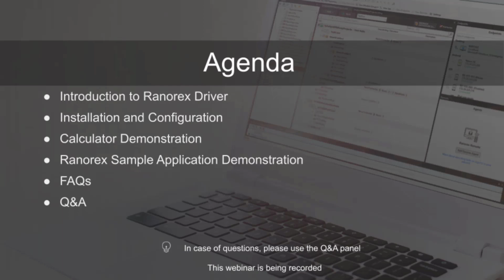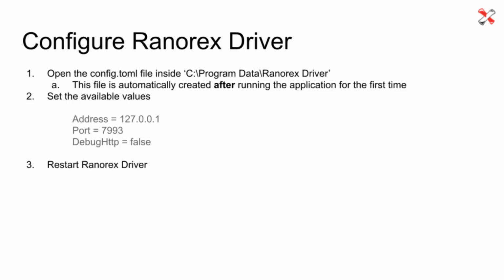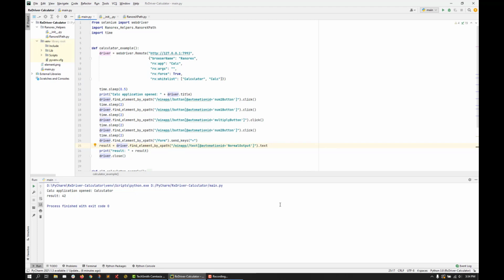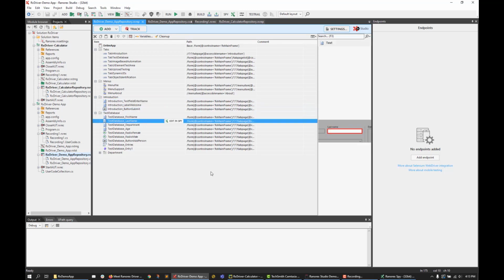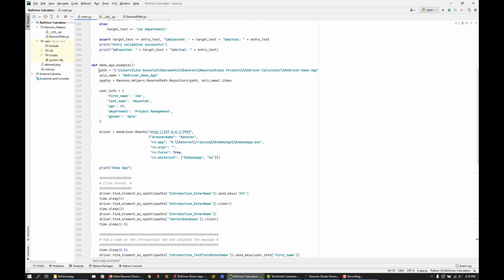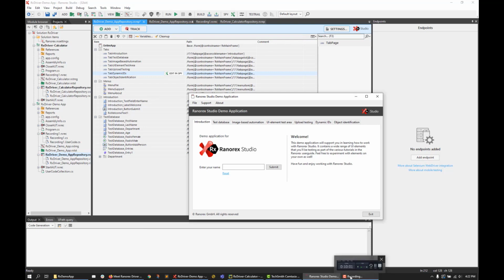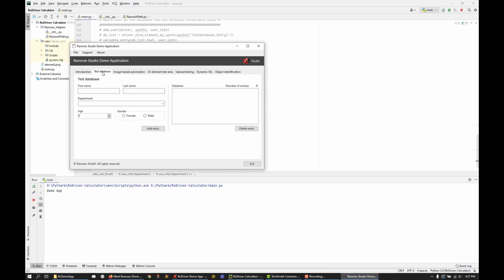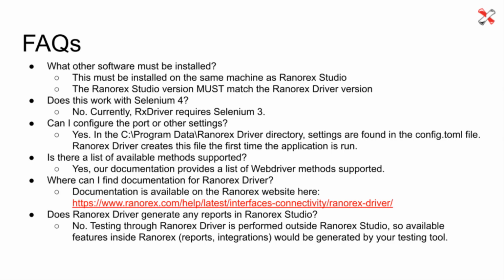Automate Without Limits: Meet Ranorex Driver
Do you have automated tests written using the Selenium framework? Prefer to write your tests in a language like Java or Python, but still want to take advantage of the powerful Ranorex framework and tools like Ranorex Spy?

We’re excited to announce Ranorex Driver, a solution for test automation without limits. Watch this on-demand webinar for demonstration followed by Q&A with the Ranorex team.